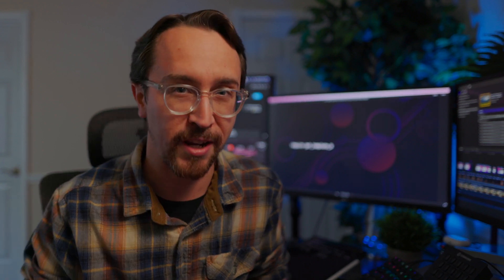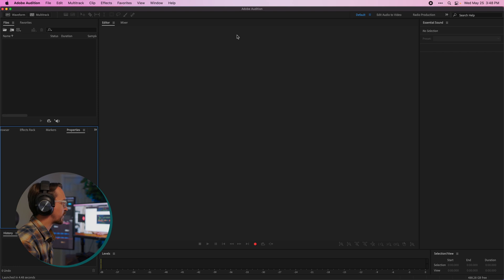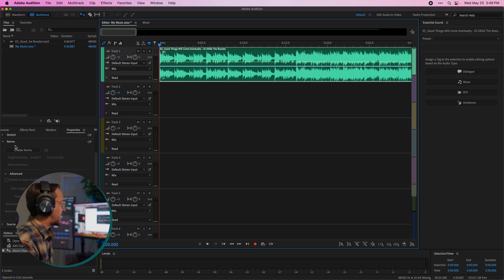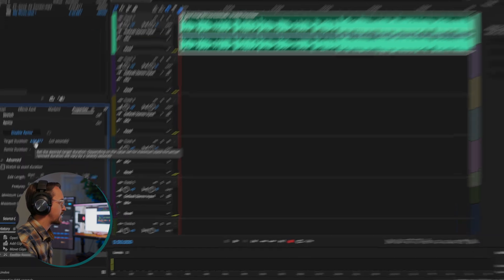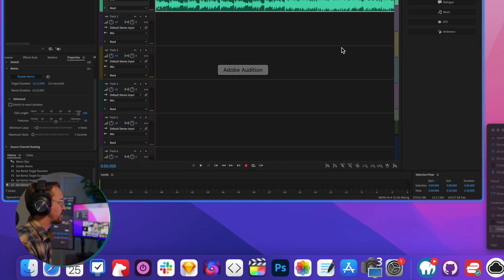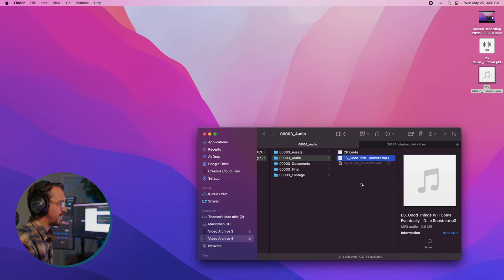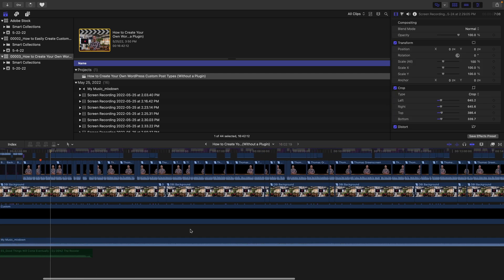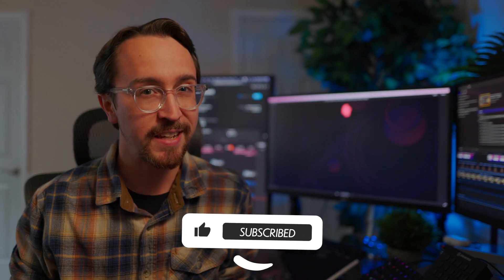How to Create Looping Music for Your Videos (in Audition)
Ever have a song in your video’s background but it’s way shorter than you need? In this video, I’ll show you how to make an instrumental, background song an *unlimited* length.

00:00 - Introduction
02:21 - The Tutorial
05:03 - Conclusion

» RESOURCES

» CONNECT